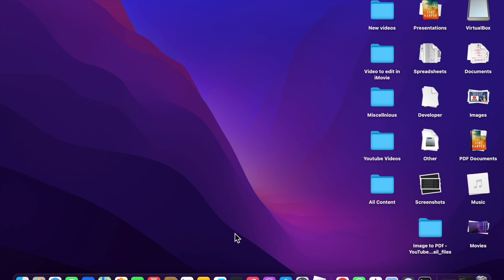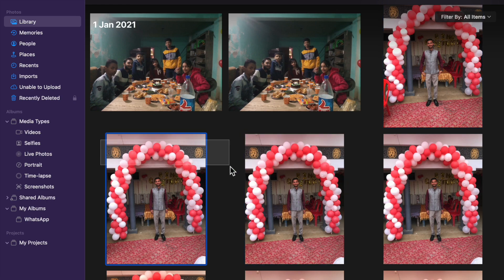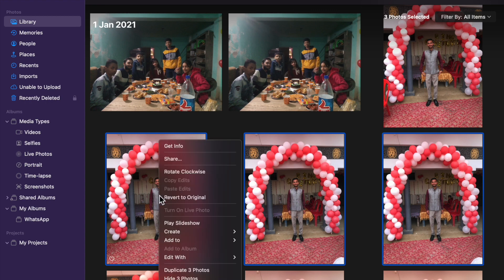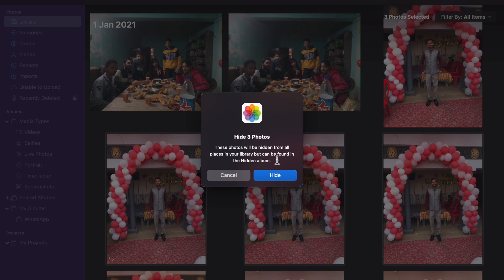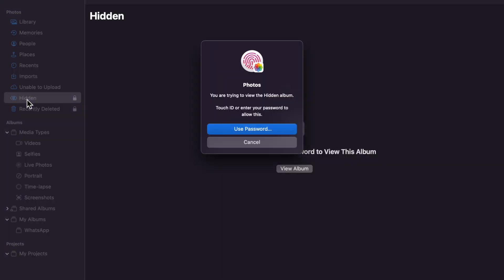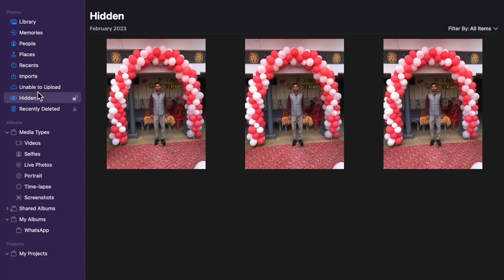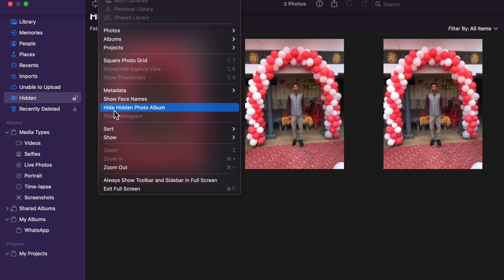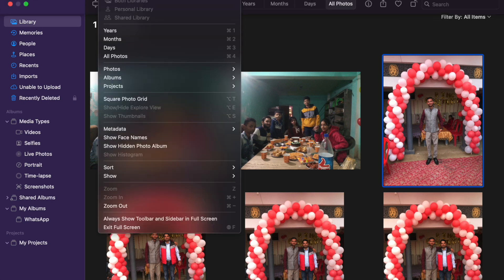How to Hide and Unhide Photos in MacBook | MacBook Tutorial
In this video, I am going to tell you about how to Hide and Unhide Photos in MacBook.
How to Hide and Unhide Photos in MacBook
Like this you can Hide and Unhide Photos in MacBook
Thanks.
Hide and Unhide Photos in MacBook
macbook pro,
macbook
photos,hide photos in macbook
how to hide photos in mac